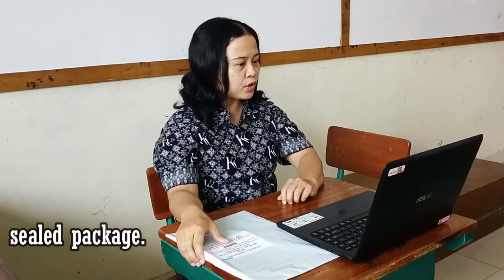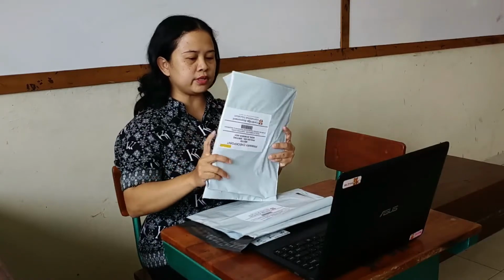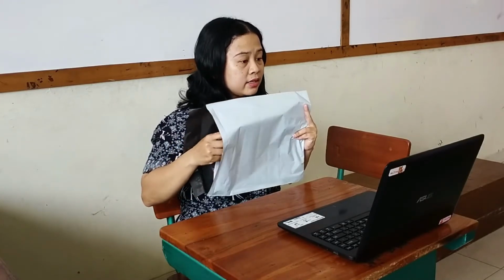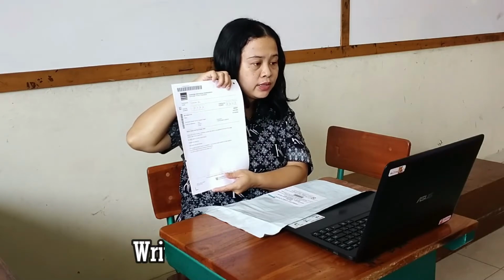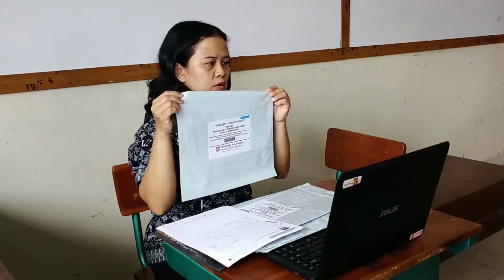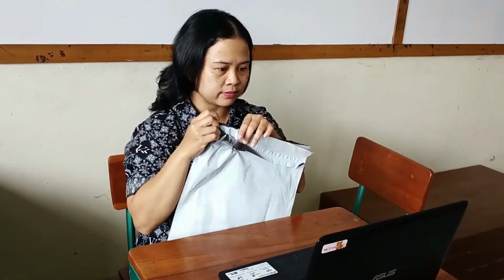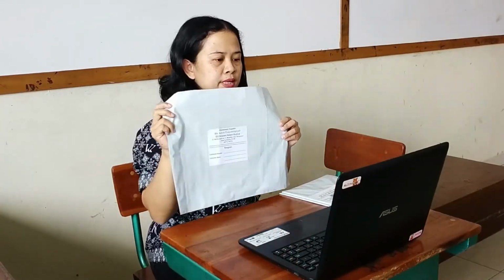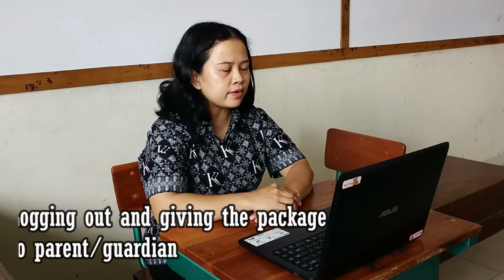Cambridge Primary Checkpoint Online Tutorial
Happy preparing your exam!
Kalam Kudus Christian Primary School
Surakarta, Indonesia.